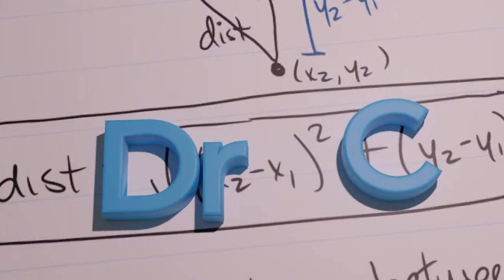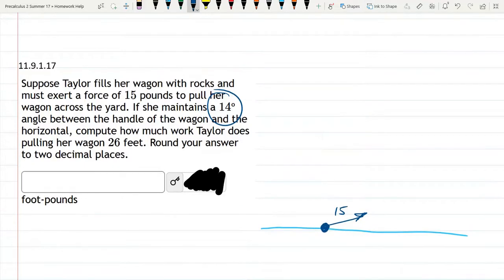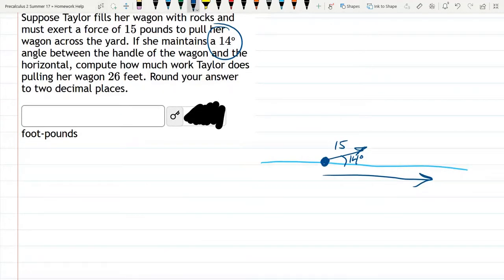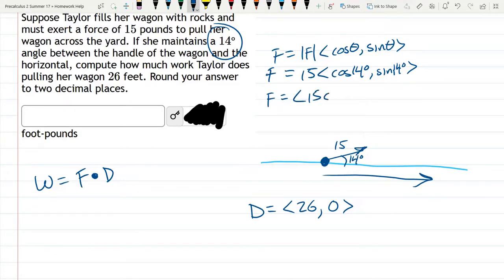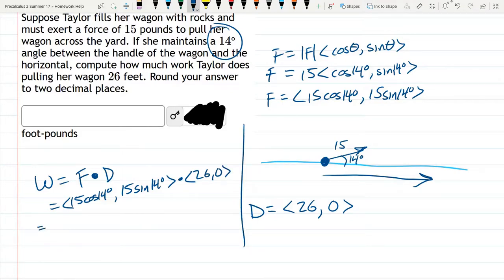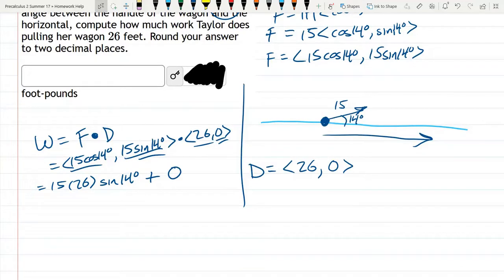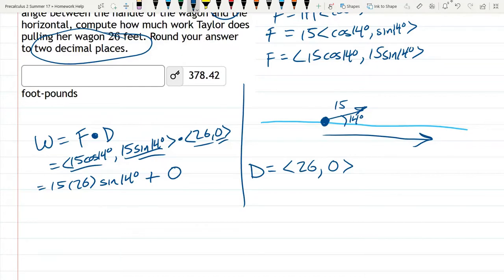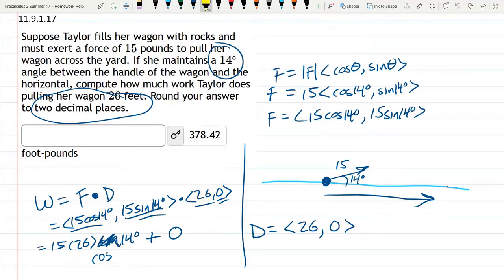112 HW 11.9.1.17 Work Pulling A Wagon